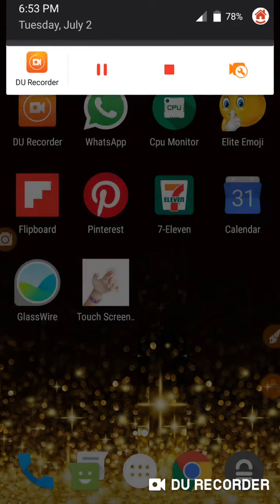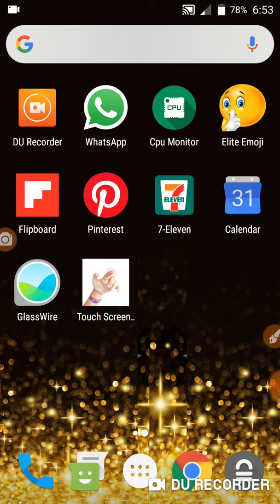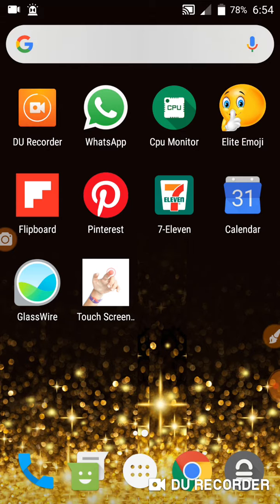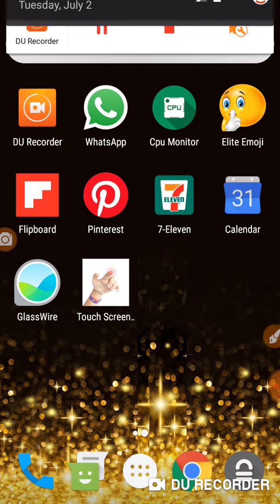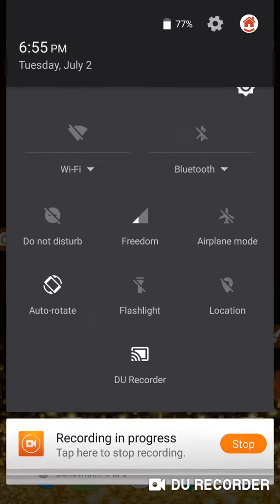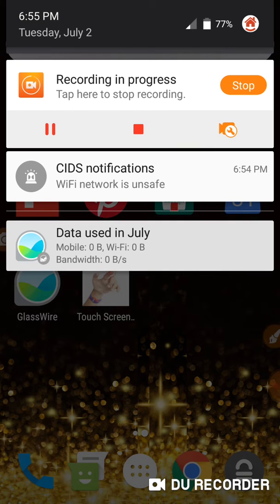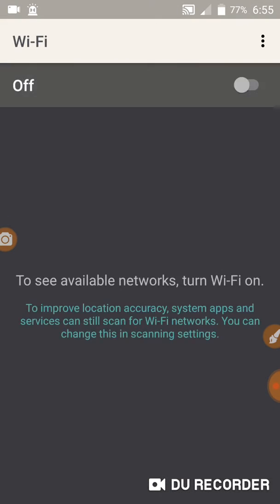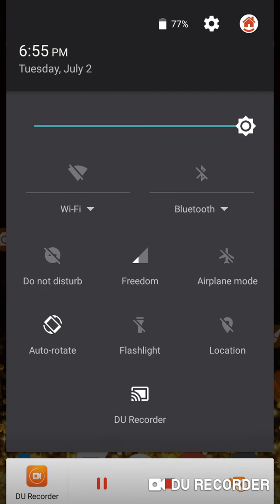1254: WTF!!! Phone ALWAYS connects to a network + No fake sounds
1:21
1:26